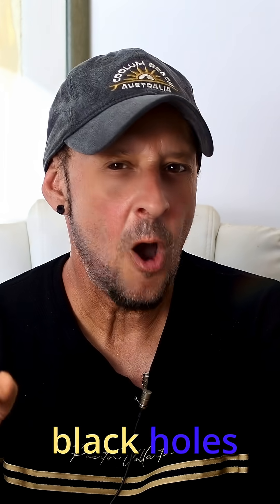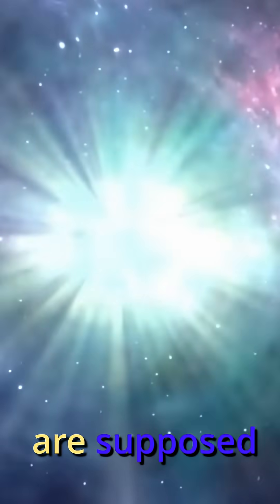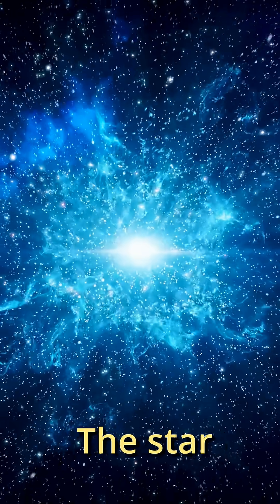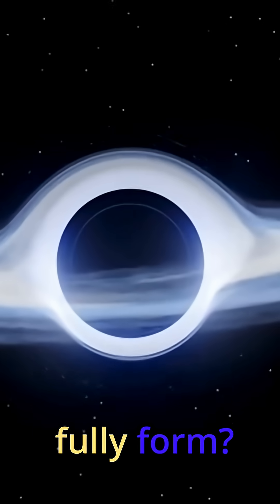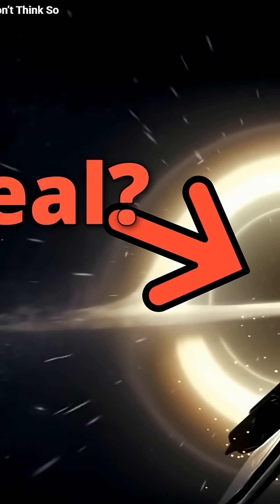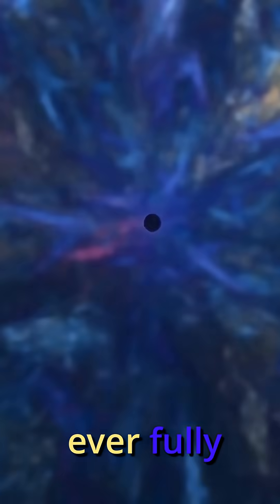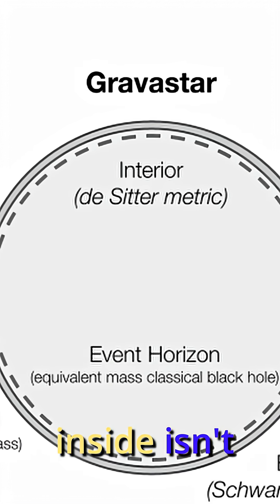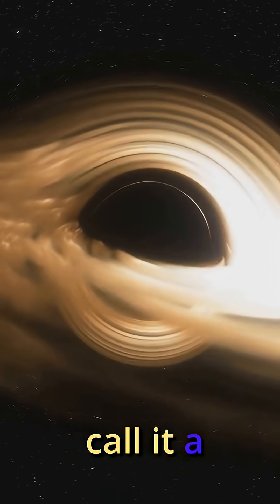Black Holes Don’t Exist (And Physics Knows It) Nasa Got It Wrong !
Did NASA get it wrong about black holes?
Physicists debate whether black holes ever truly form — or if they only exist on paper.